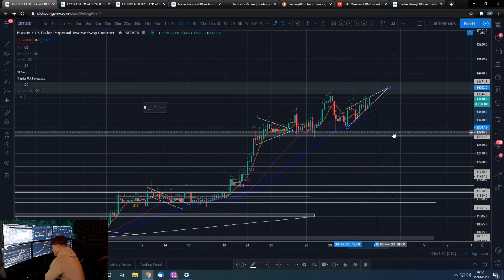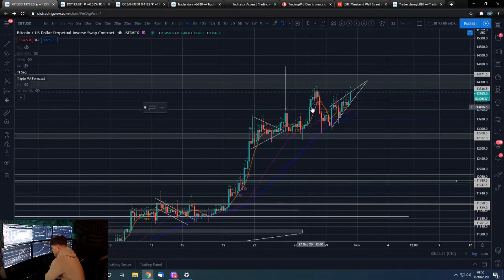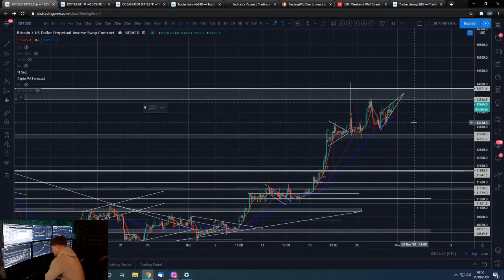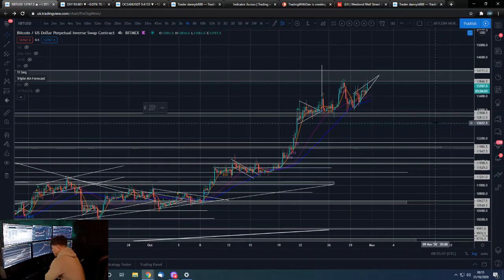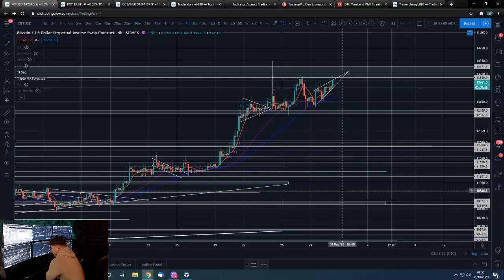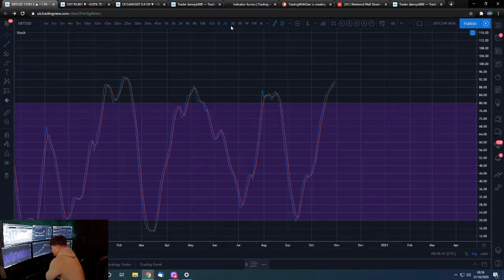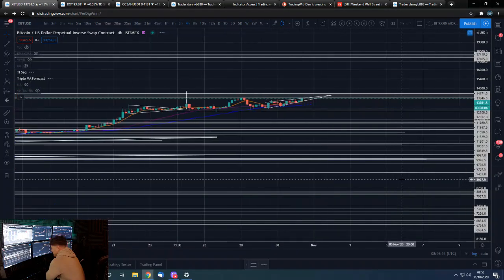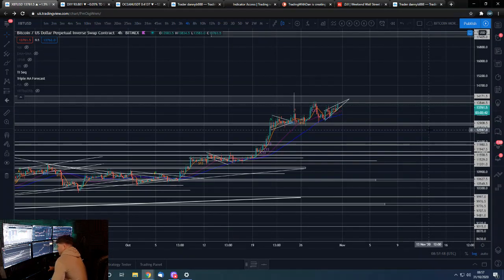🔋 Morning Bitcoin update 31st Oct 2020 - Trend Bullish $13000 & $12000 support, $14000 resistance